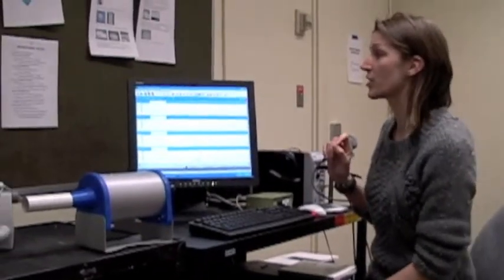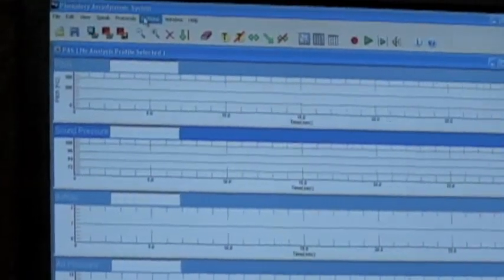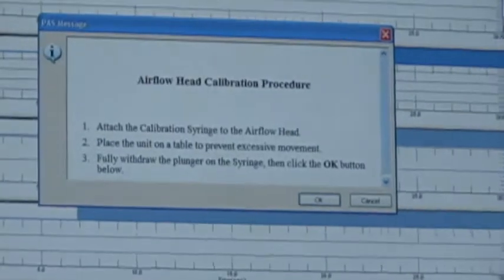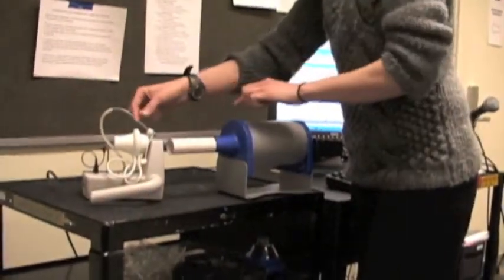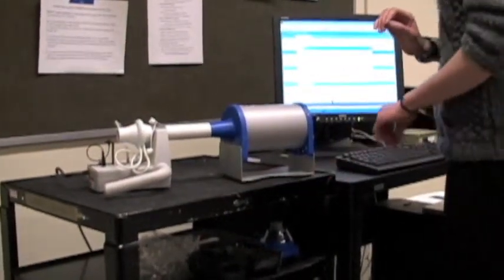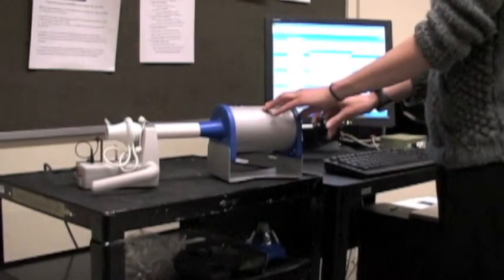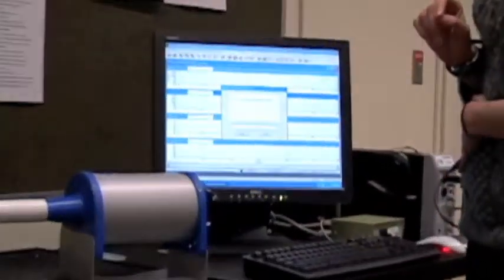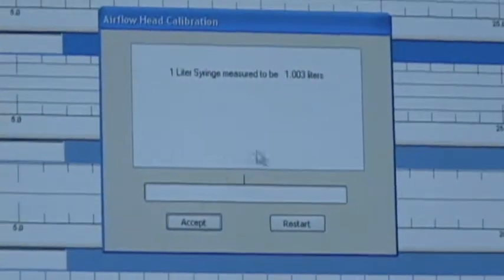PAS Calibration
Calibration of the Phonatory Aerodynamic System